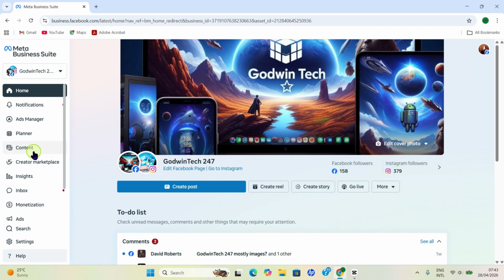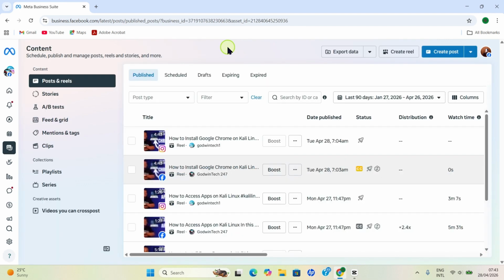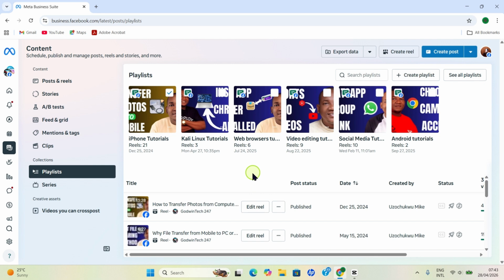How to Add Published Video to Facebook Page Playlist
In this video tutorial, you will learn how to add published video to Facebook page playlist. If it crossed your mind to add a video on your page to the playlist you created, this Facebook tutorial is what you need to get that done. When you add videos to a playlist, it is adding them to a folder. These videos are usually related and it can help you get more views. If one video in the playlist is doing well, that can affect the others positively to start getting views as well.

Timestamps ⏰
00:00 Introduction to Adding Videos on Playlist on Facebook
00:14 How to Access Facebook Business Suite
00:40 Facebook Business Content Menu Item
00:57 How to See All Playlists of a Facebook Page
01:12 Add Facebook Reels to a Playlist
02:06 Conclusion on Adding Published Reels to a Playlist